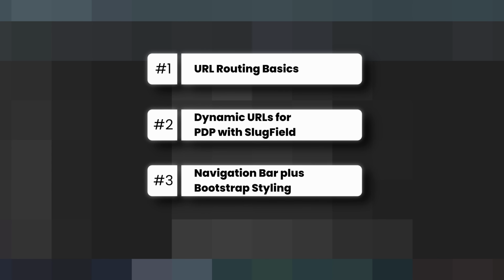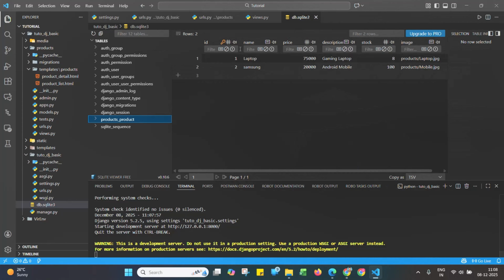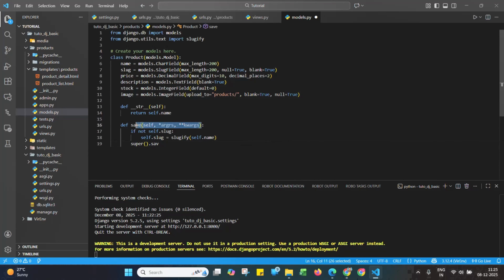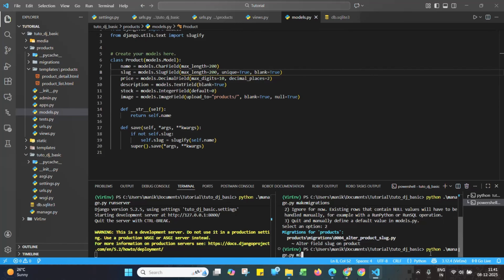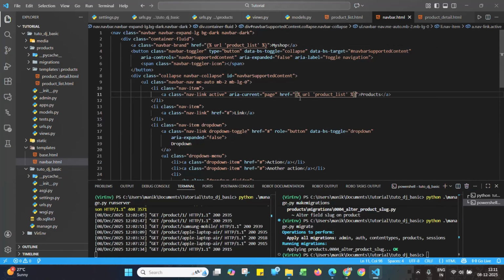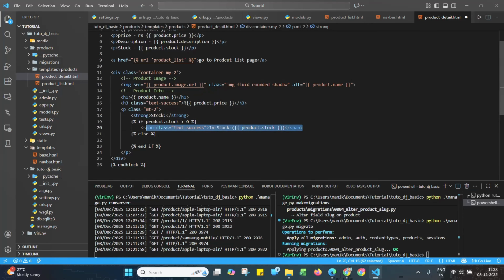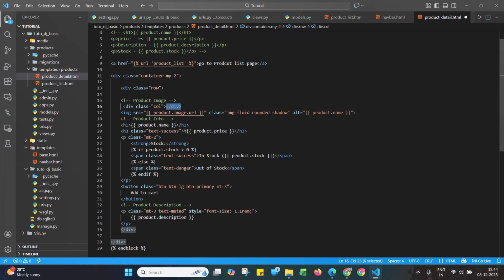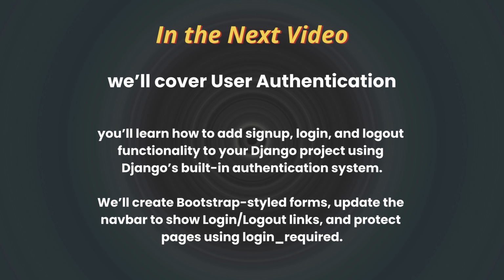URLs & Navigation, Routing, Dynamic slug, PDP styling | Django-Basic | Beginner | English Tutorial.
Content:
1. URL Routing Basics.
2. Dynamic Slug URLs for Product Details
 - How to avoid unique field constraint error for slug field.
3. Navigation + Bootstrap Styling
4. Bootstrap Styling for Product List Page (PLP)
5. Small tips for front-end responsiveness for different device.

📌 Tech Stack Used:
• Python
• Django
• HTML, CSS, JS
• Bootstrap
• SQLite (Development)

django tutorial
django tutorial for beginners
django ecommerce project
python django course
django full course
django project
django authentication
django cart
django bootstrap
django orm tutorial
django template language

This channel contains video in either Tamil or English.

Python, Django, Power Automate Tutorials - RPA, Artificial Intelligence, Intelligence Automation.

Python, Django web framework, Flask web framework, Fast Api frame work.
RPA Technology, Programming - Automation Anywhere, UI Path, Power Automate.
RPA Technology, Programming - Tutorials and Use case.
RPA Technology, Programming - This channel will have more programming playlist based on RPA for StockMorket.